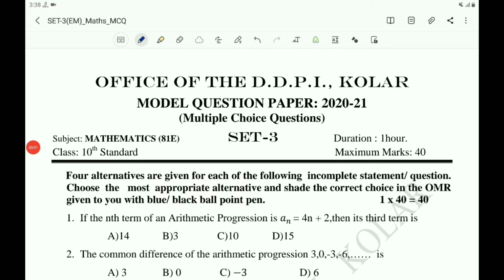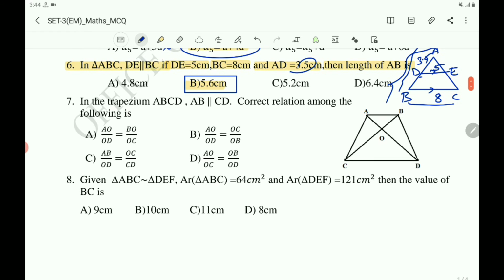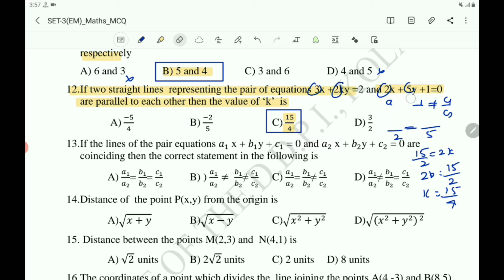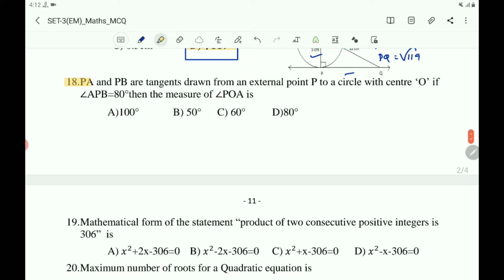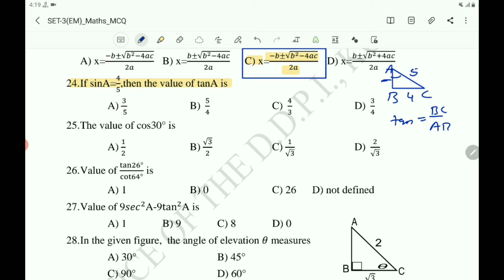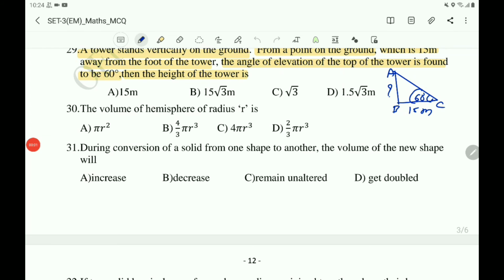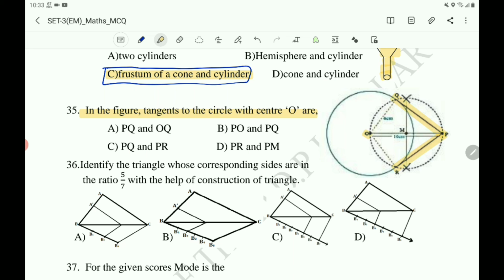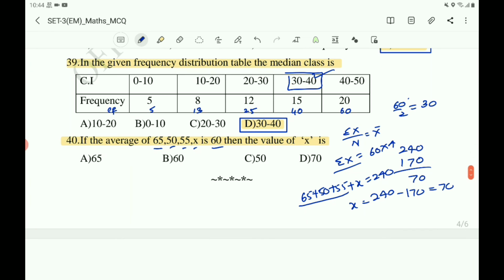Class 10 Mathematics MCQ Model Question paper 14 (solved) for daily practice (Day 14)